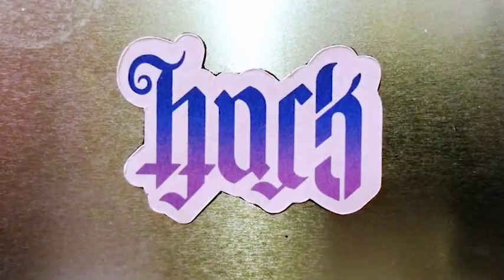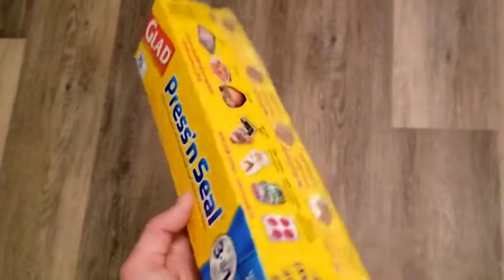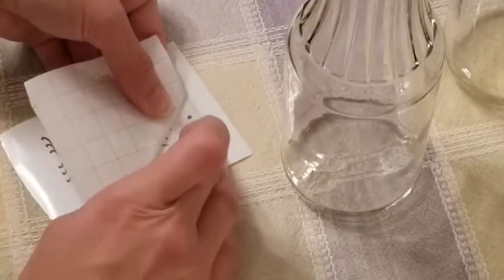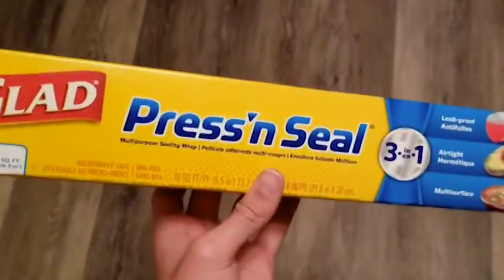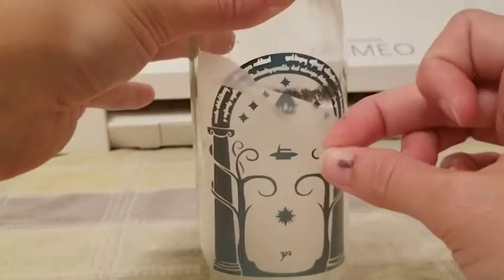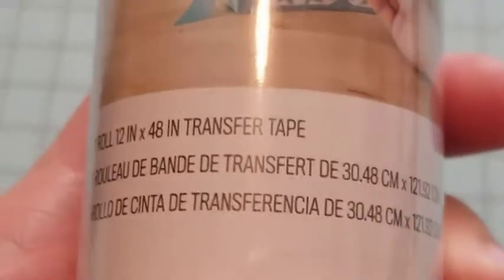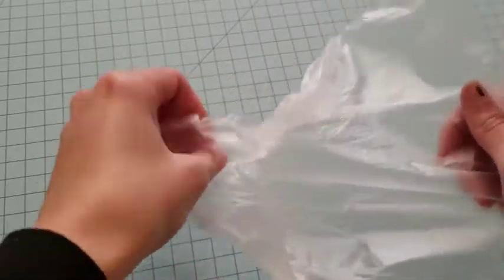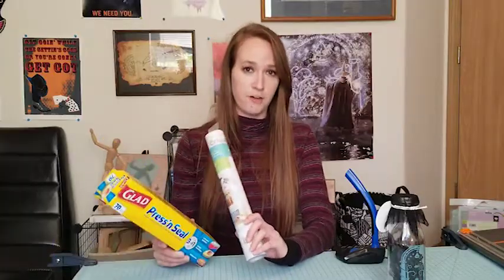Is Press 'N Seal better than Transfer Tape? - Craft Hack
If you make lots of vinyl projects, you might be spending lots on Transfer Tape, but it seems like Press 'N Seal does the same thing for cheaper...